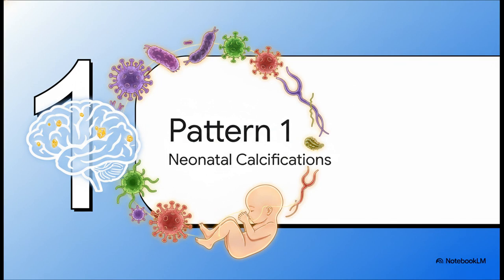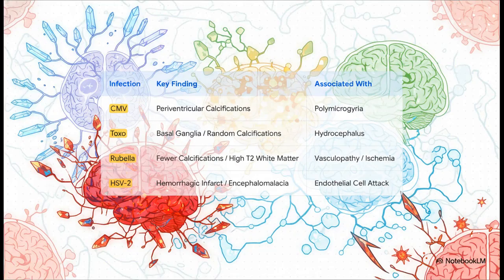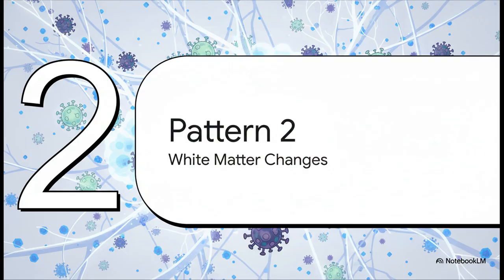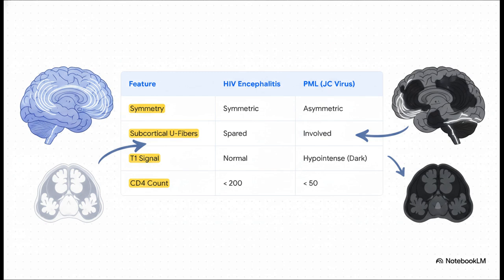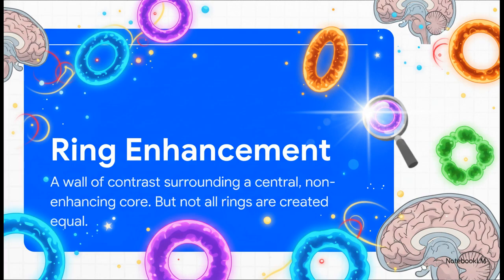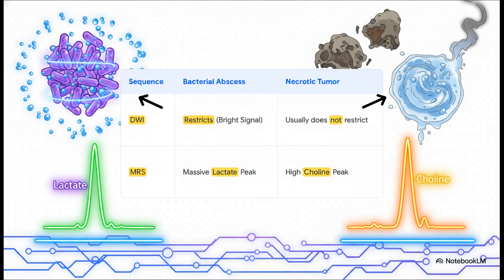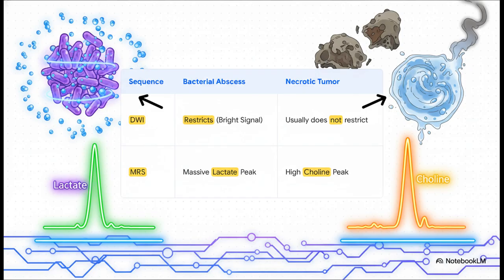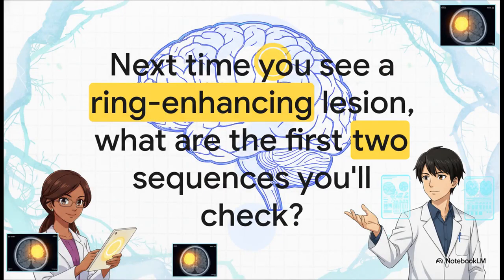Brain Infections from TORCH to AIDS & Beyond in imaging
We break down the most testable and clinically relevant infectious patterns, starting with the developing neonatal brain and moving into the high-stakes world of the immunocompromised patient. Whether it's the "hockey stick" of CJD or the "toothpaste" of ventriculitis, we give you the tools to identify the bug based on the image.

🧠 Featured Content:
1. Neonatal TORCH Infections

CMV vs. Toxo: Why location matters—periventricular (CMV) vs. basal ganglia (Toxo) calcifications.

Neonatal HSV: The preference for endothelial cells and the path to hydranencephaly.

2. Infections of the Immunosuppressed (AIDS)

HIV Encephalitis vs. PML: Symmetric vs. asymmetric, and the critical "U-fiber" rule (PML involves them; HIV spares them).

Cryptococcus: Looking for the "mucoid gelatinous" dilated perivascular spaces.

The Ring-Enhancing Showdown: Toxoplasmosis vs. Lymphoma. We cover the Thallium SPECT and MR Perfusion tricks you need to tell them apart.

3. Characteristic Viral & Prion Pathologies

HSV (Adult): The "Dirty Herp" and its love for the limbic system/temporal lobes.

CJD (Creutzfeldt-Jakob): Recognizing the "Hockey Stick" and "Pulvinar" signs on FLAIR.

West Nile: Identifying the T2 bright basal ganglia and thalamus.

4. Parasitic & Granulomatous Disease

Neurocysticercosis: A 4-stage breakdown from the "Vesicular" (cyst + scolex) to the "Calcified" involution.

TB Meningitis: The classic "basilar enhancement" pattern and its complications.

5. Abscess vs. Tumor Gamesmanship

How to use DWI (restriction) and MRS (lactate peaks) to distinguish a bacterial abscess from a necrotic tumor.

The "Smooth Ring" (Abscess) vs. "Shaggy Ring" (Tumor) morphology.

Board Review Buzzwords
"Dumbbell Sign": PML crossing the splenium of the corpus callosum.
"Zuckerguss": Reappearing here as a sign of thick, "sugar-icing" leptomeningeal enhancement in fungal/TB meningitis.
"14-3-3": The CSF protein marker that points toward CJD.
"Scolex": The bright dot within a cyst that confirms Neurocysticercosis (Vesicular stage).